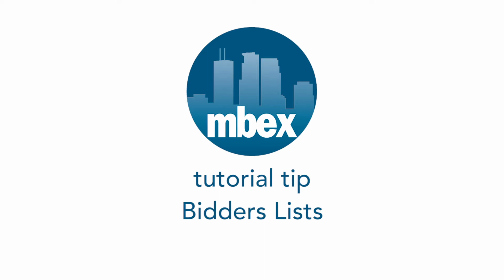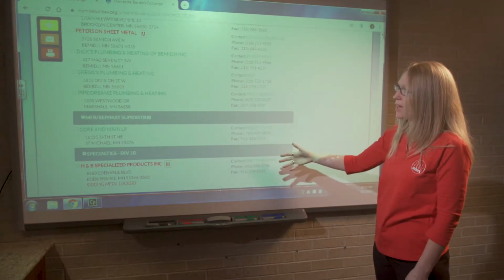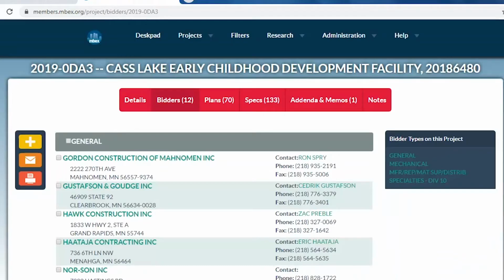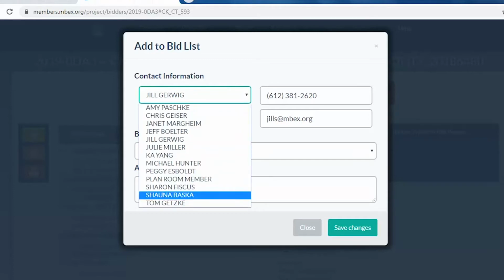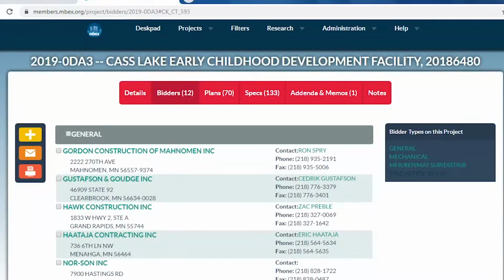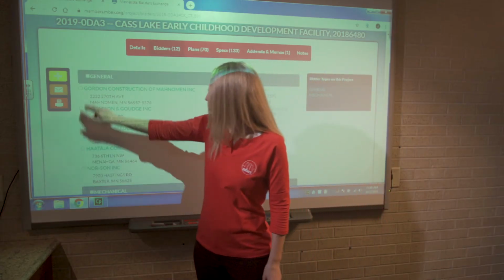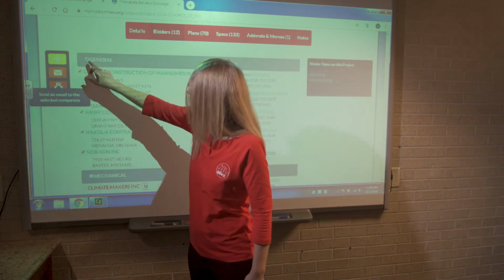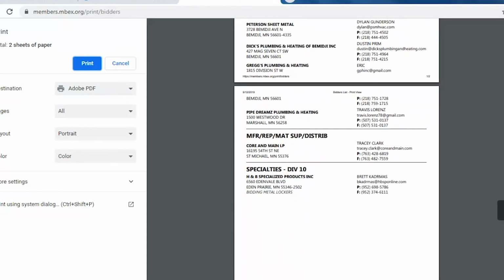Bidders Lists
Learn how to add yourself to a bidders list on mbex.org